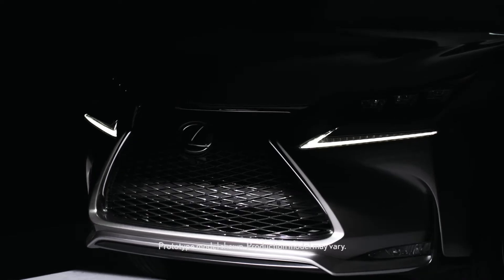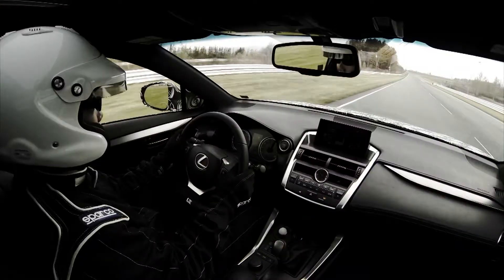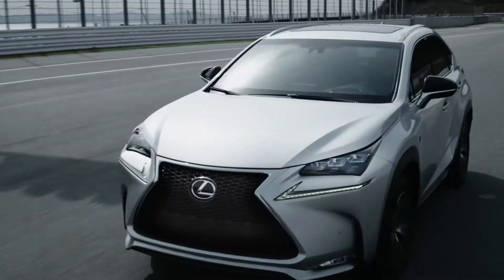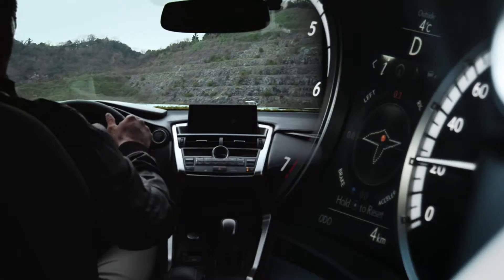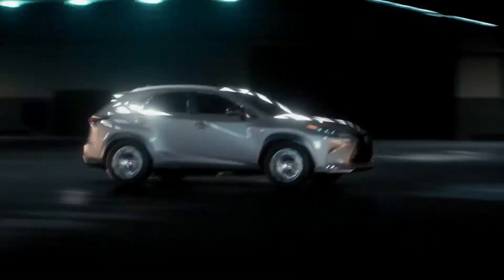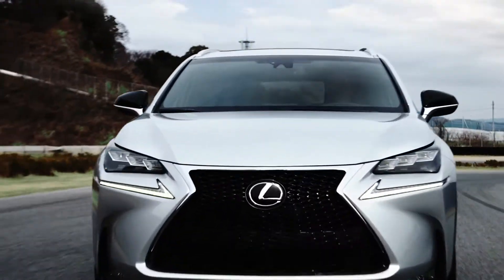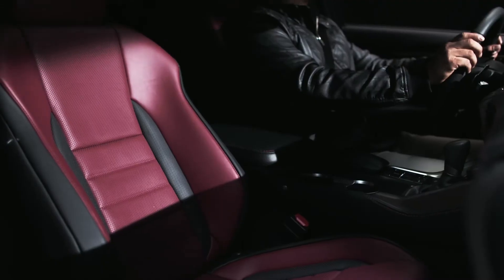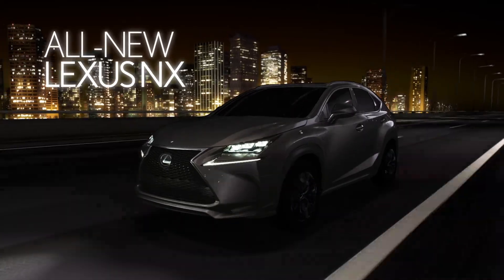The All-new Lexus NX - Spinelli Lexus Pointe-Claire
Aggressive, yet nimble - a crossover compact SUV for urban lifestyles.